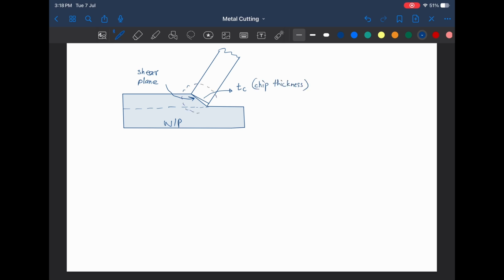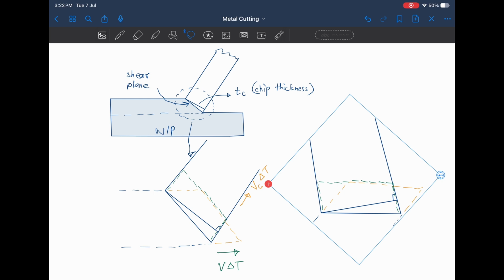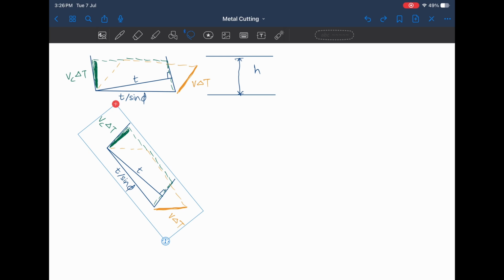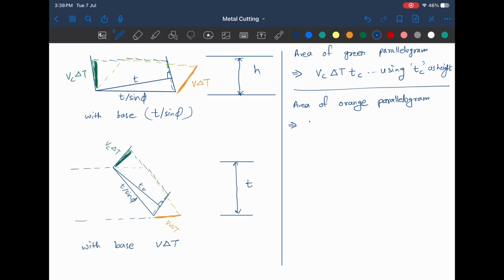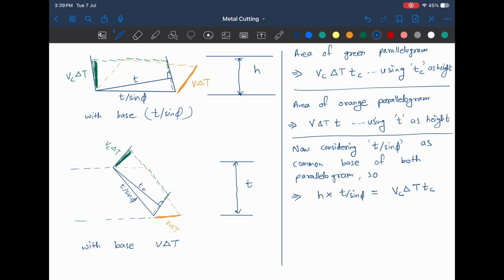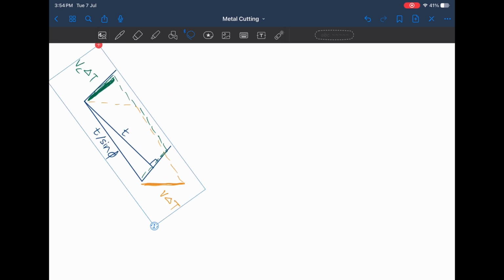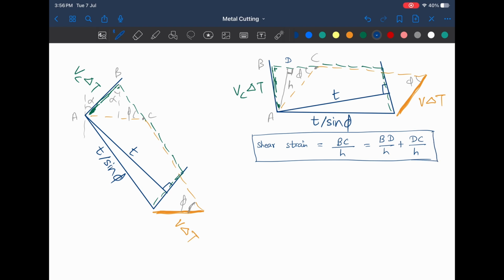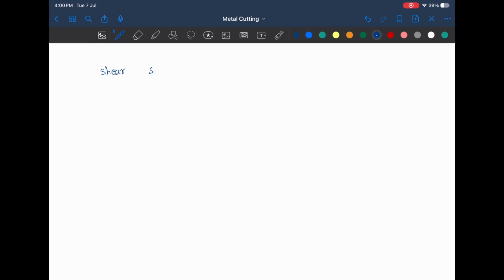Shear Strain | Metal Cutting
This is all you need to know about shear stain in depth.